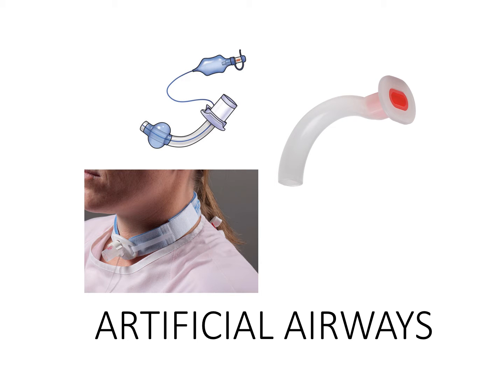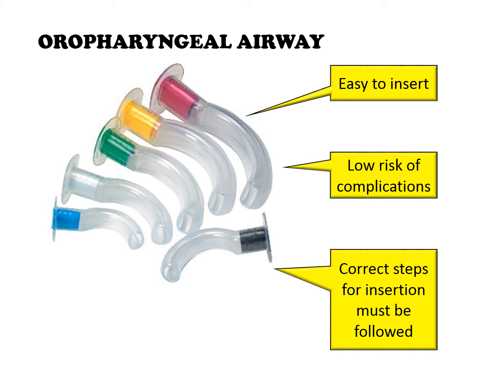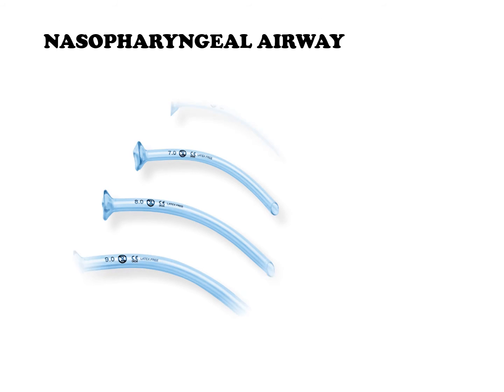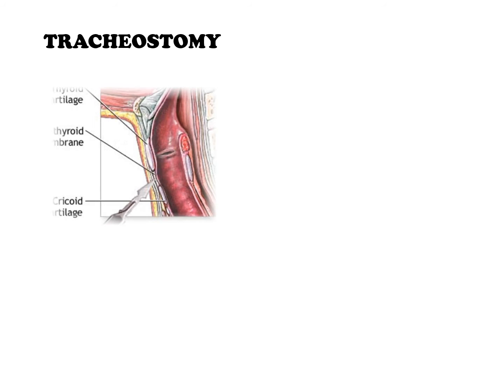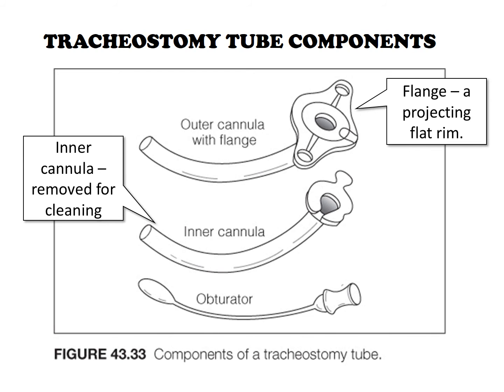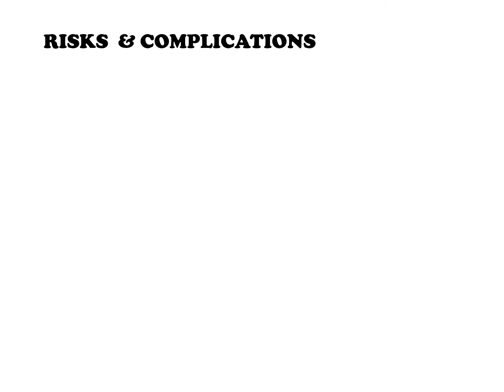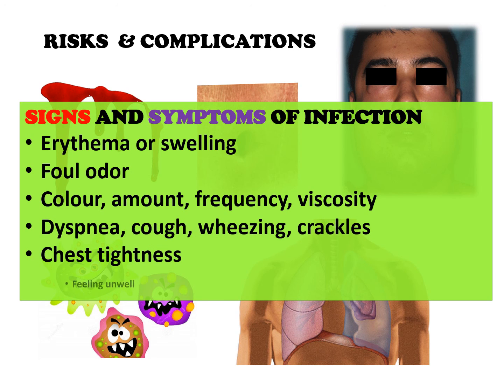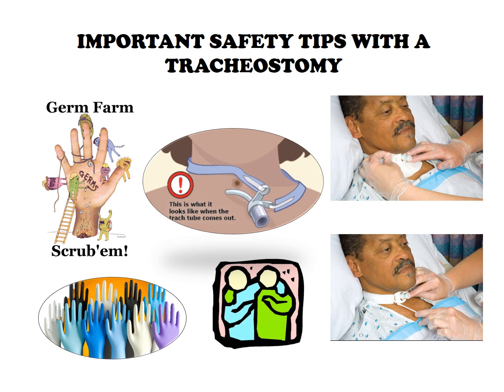ARTIFICIAL AIRWAYS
Brief overview of artificial airways